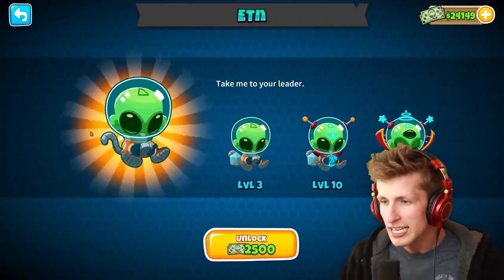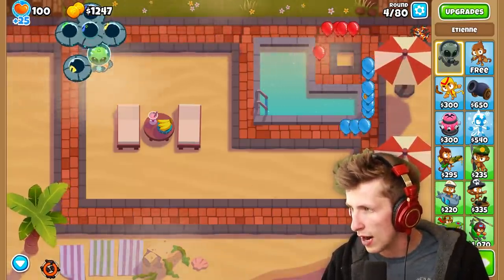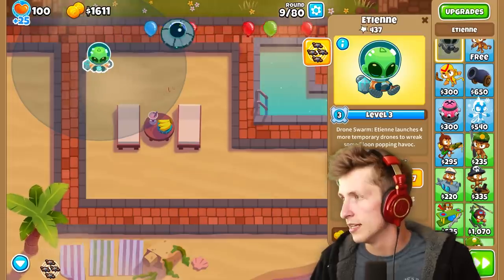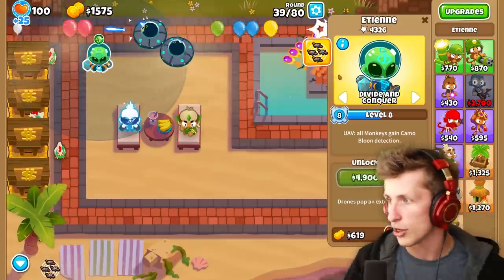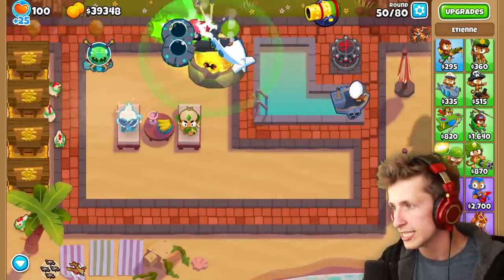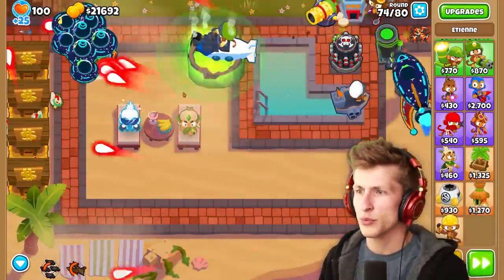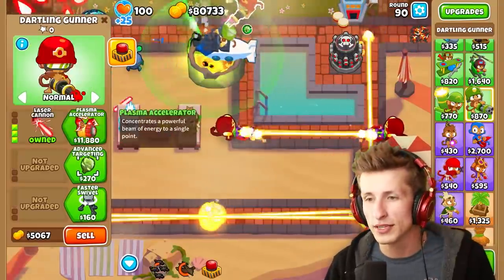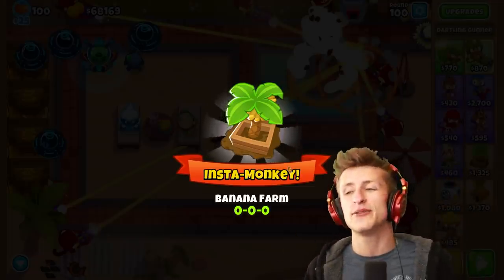The COOLEST Hero in BTD 6?! (EVERYTHING in Update 25.0)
Today we're playing Bloons TD 6! There was a BTD 6 update 25.0 which recently came to Bloons TD 6. They added a new map, a new skin for Etienne. The skin is called ETn for Etienne and it's a space themed skin. We're using the Bloons TD hero called Etienne and testing out her strengths! This BTD 6 game will be hard but hopefully using Sauda will make it a little easier.
MERCHANDISE!